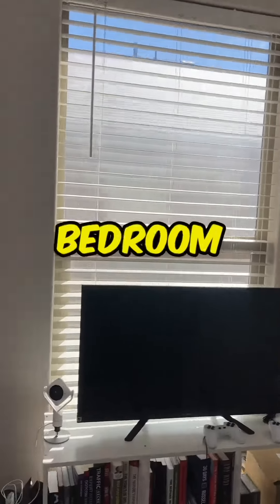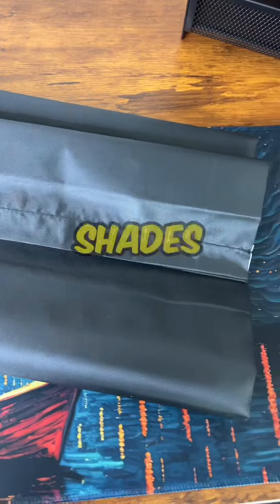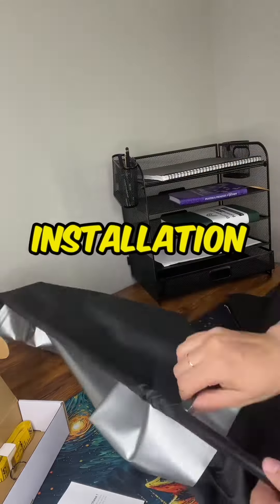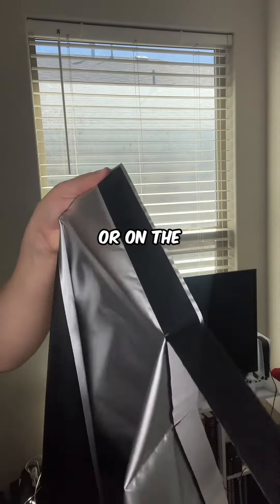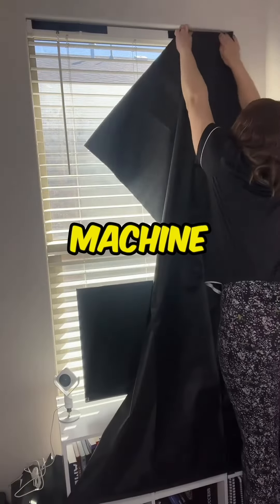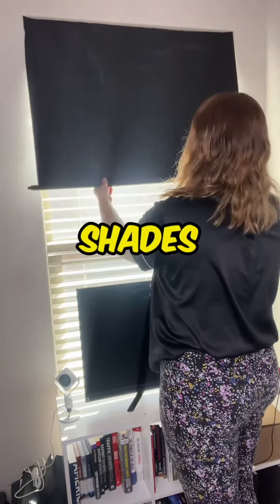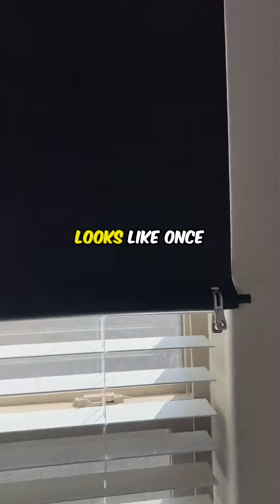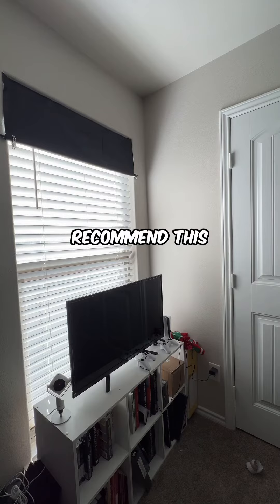Amazon Blackout Shades Unboxing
Received black out shades from Amazon unboxing & install 🔥